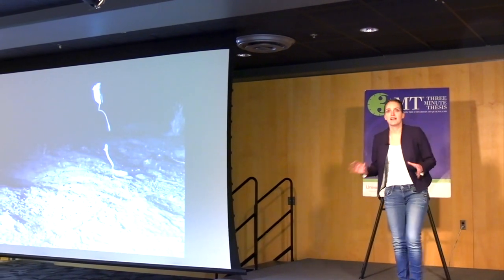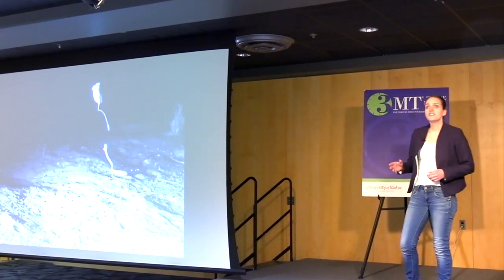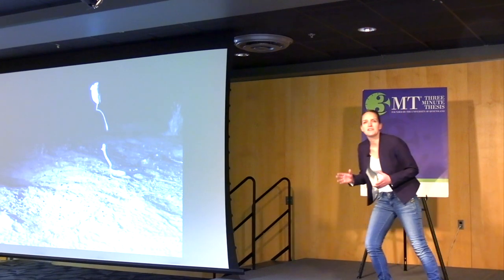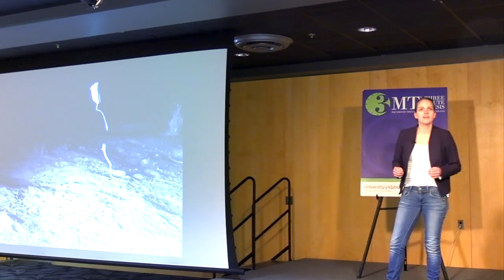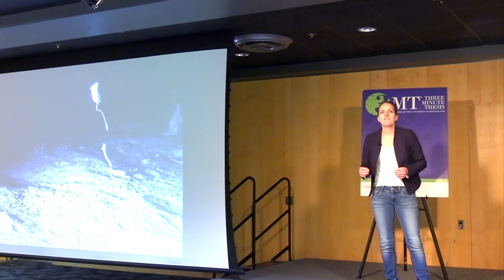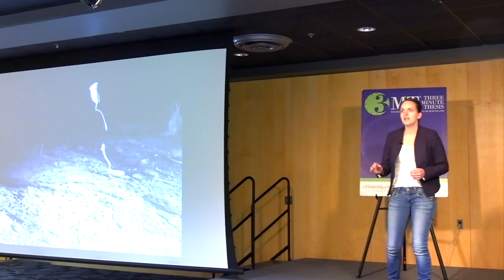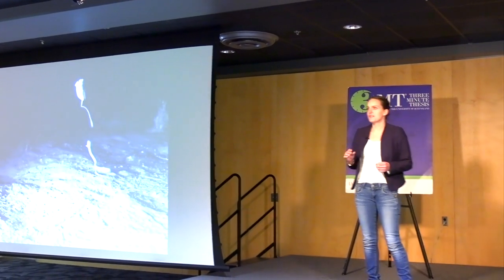Jump and Swing Your Tail: What We Can Learn From Escaping Kangaroo Rats. (UI 3MT Winner)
Janneke Schwaner, M.S., won the University of Idaho's Three Minute Thesis (3MT) Competition with her presentation entitled "Jump and Swing Your Tail: What We Can Learn From Escaping Kangaroo Rats." Schwaner is a doctoral student in Biological Sciences studying under Dr. Craig P. McGowan.

The U of I 3MT event occurred on Friday, February 7, 2020.